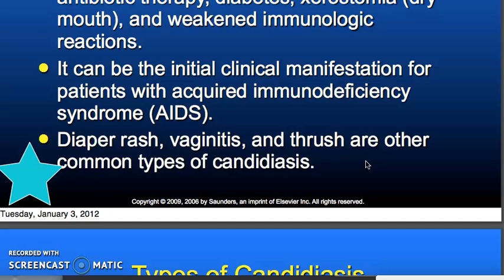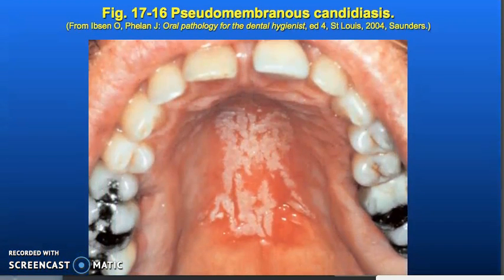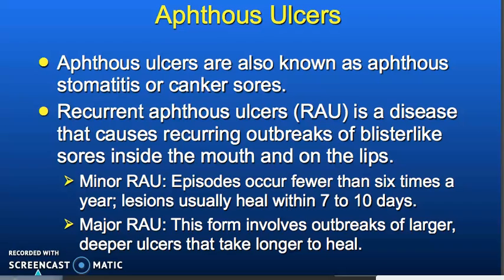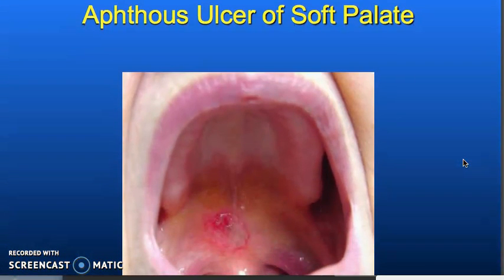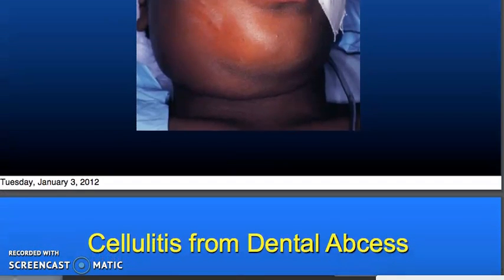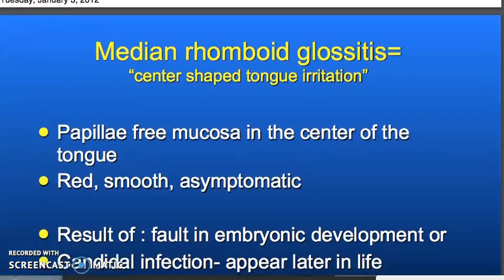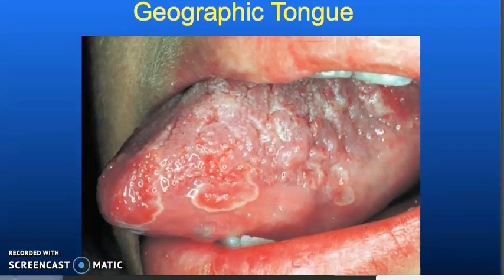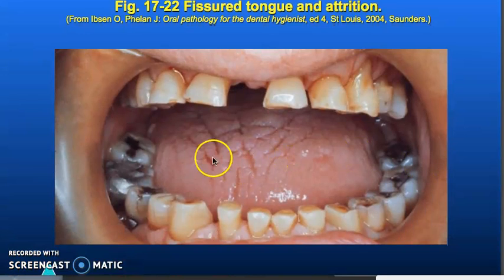Session #5 Oral Pathology